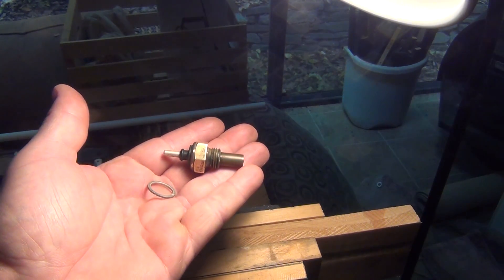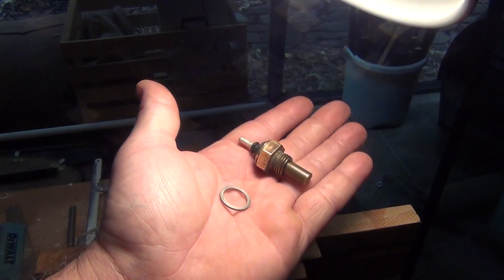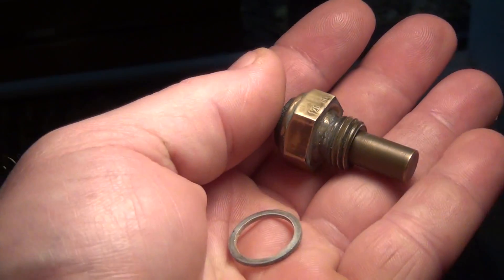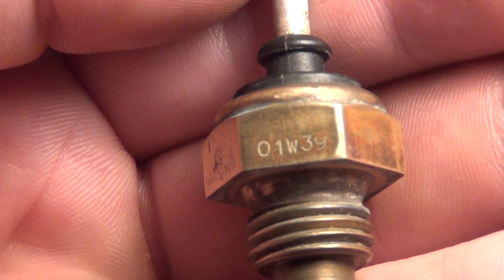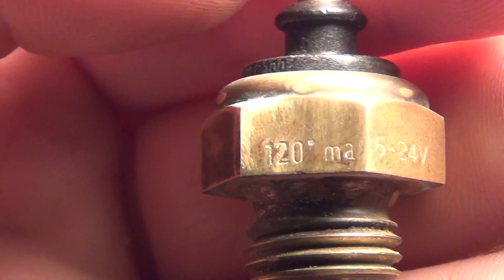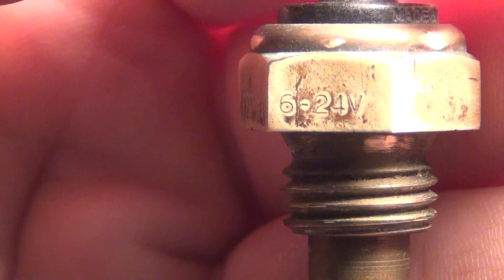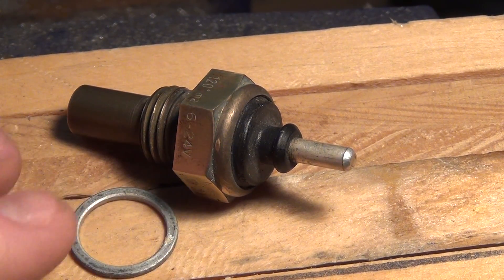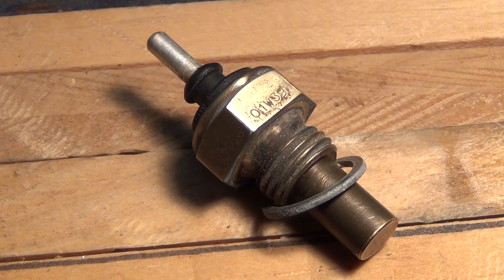Mercedes Benz E320 - Engine coolant temperature sensor that goes to the gauge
(1994), W124 body type

video shot with: Sony Handycam, HDR-CX160

Here is the link to the MercedesSource video on troubleshooting a faulty coolant temperature gauge problem...where the gauge is not moving off of zero as the engine warms up. The cost for the video is $6.99.

@2:25 I misspoke. I said, "120 degrees, m2," but I should have said, "ma." I am not even sure that symbol is an "a." It actually looks like some sort of engineering symbol.